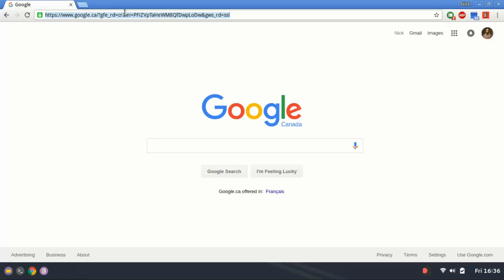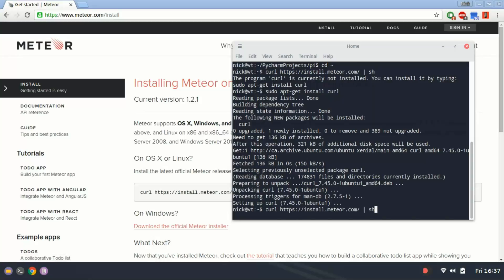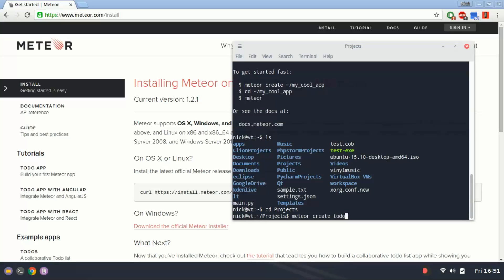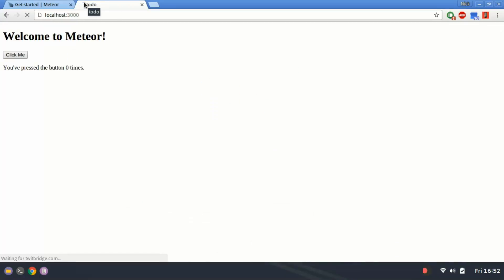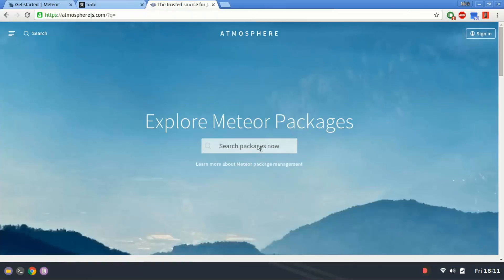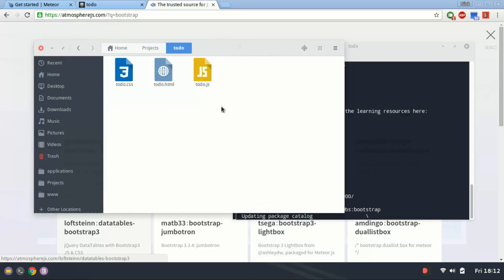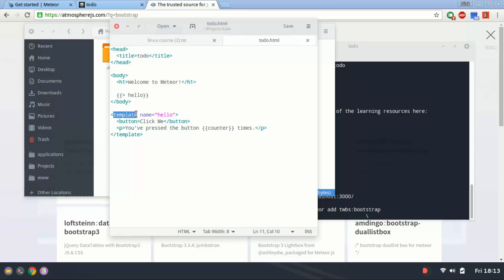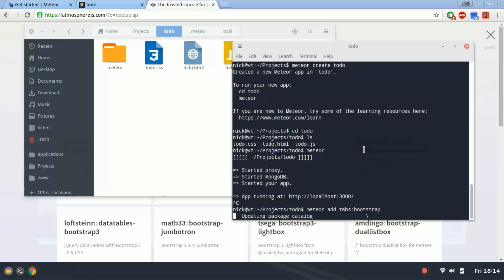Meteor.js Installation/Setup & Where to Find Packages (1/7)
Check out this complete tutorial on downloading/installing Meteor.js on Linux, and how to add new packages to expand the functionality of Meteor via terminal (CLI).